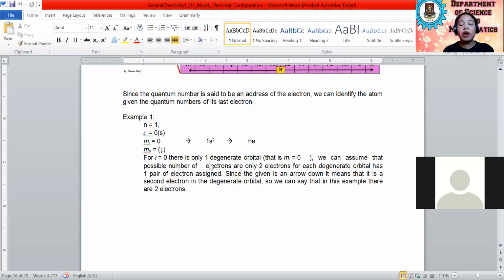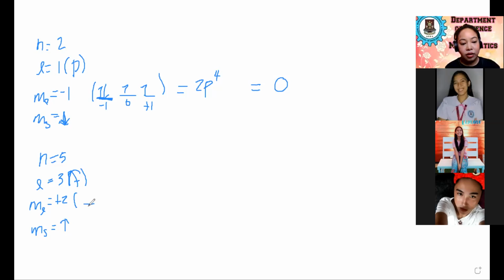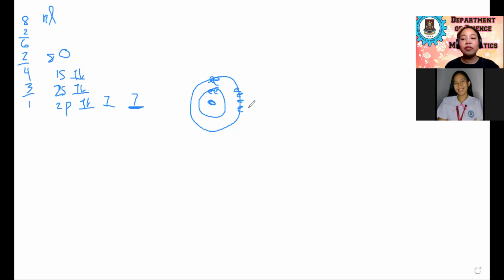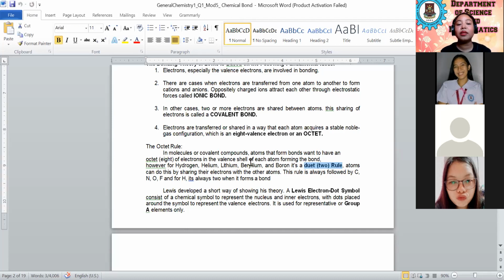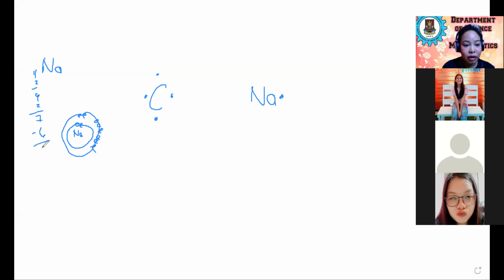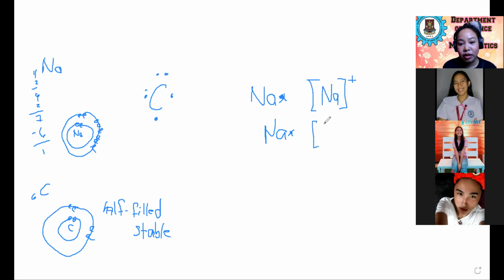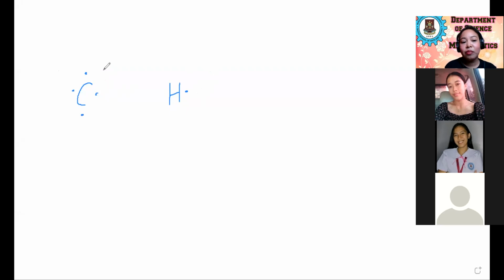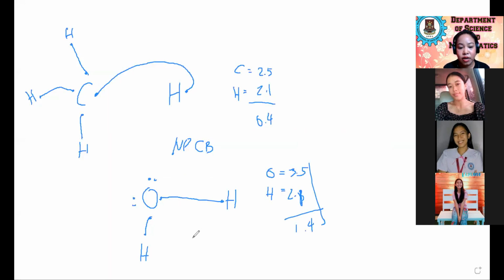Electronic Configuration Contenuation & Chemical Bonds